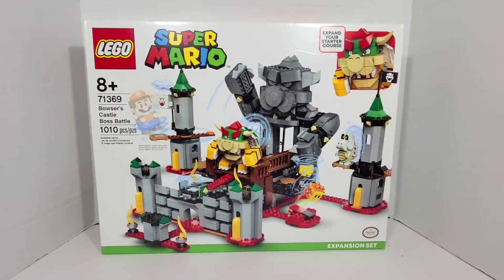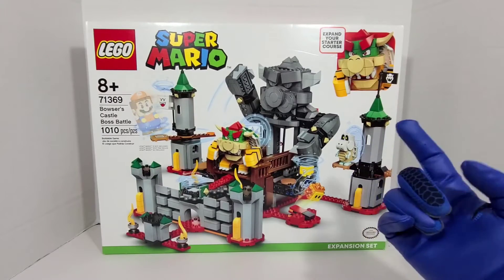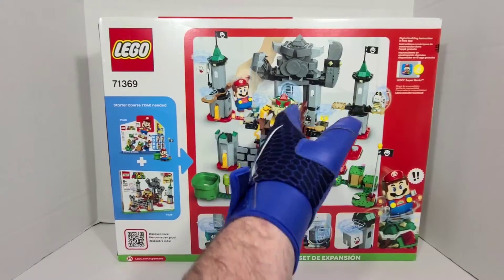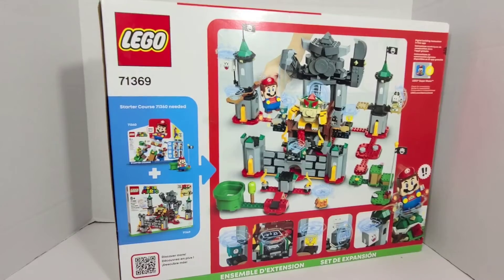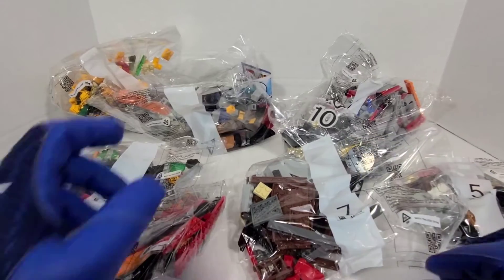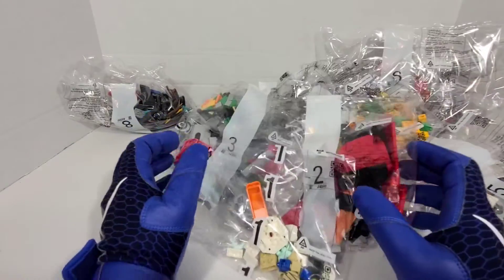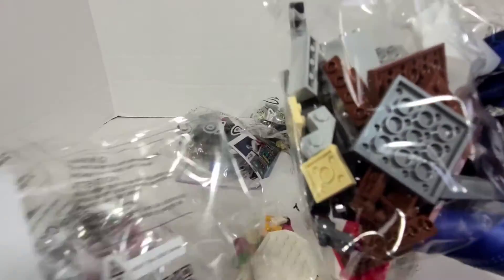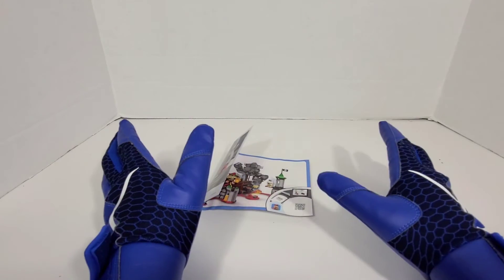LEGO MARIO TIME!!!! BROWSER'S CASTLES BOSS BATTLE (71369)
THIS MY UNBOXING SERIES
It's the life of a Cajun Brick Collector documenting all my Lego sets and everything that I own
FELLOW ME ON INSTAGRAM